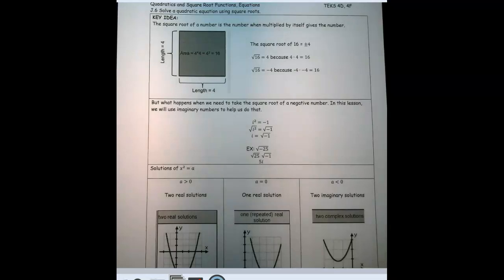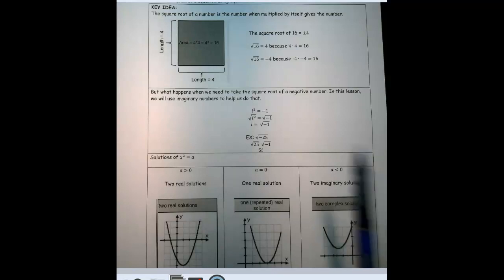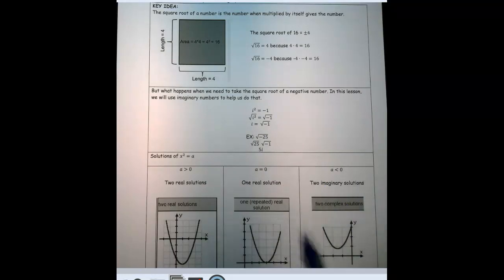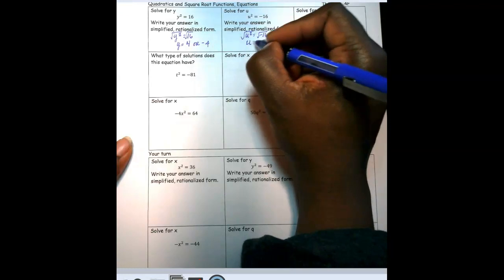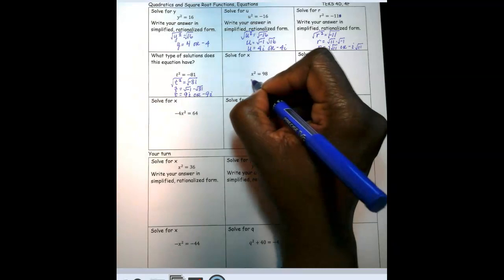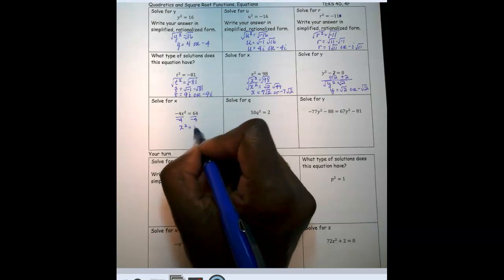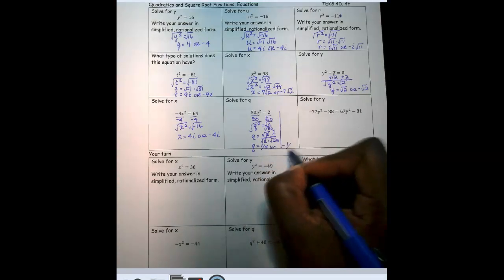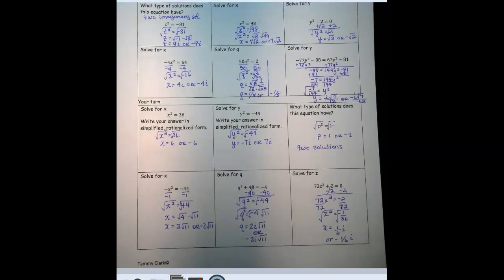Alg 2 IXL J6 Solve a quadratic equation using square roots